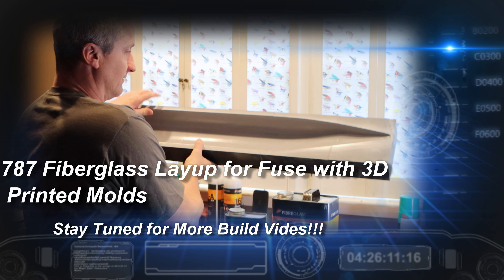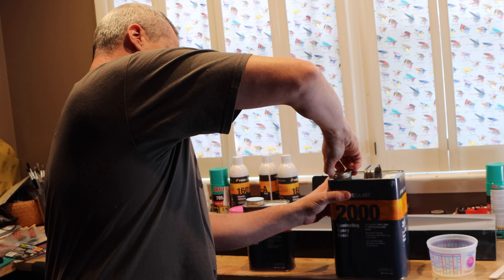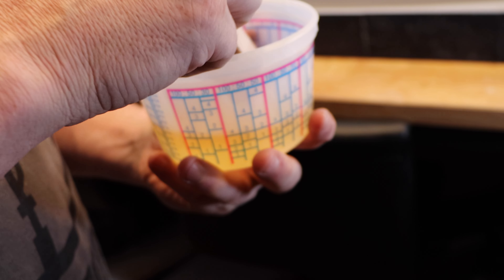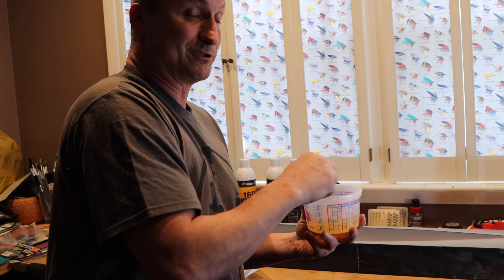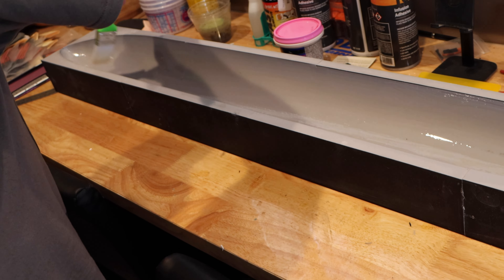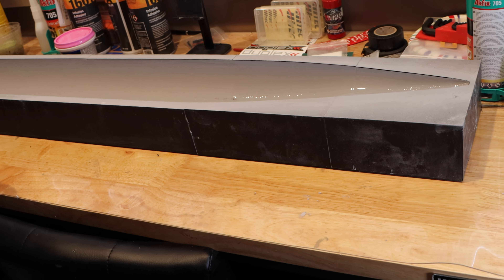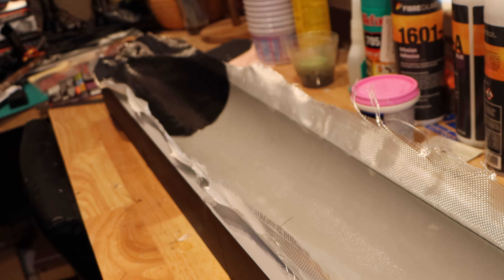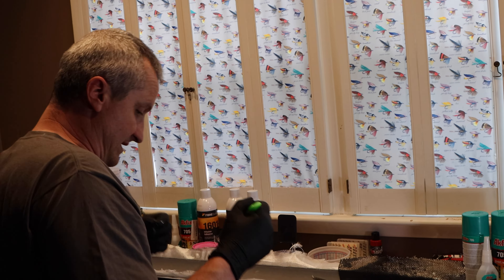787 3D Printed Mold Layup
This is my 787 practice layup for my bigger scratch builds coming up. In this video I am laying up the right side of the fuse with 4oz and 6oz carbon fiber and the ends will be 6oz carbon fiber. I am testing this out before building a much larger airliner. Sorry for the audio being slightly off don't know exactly what happened.